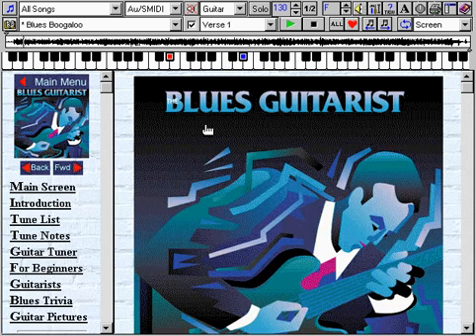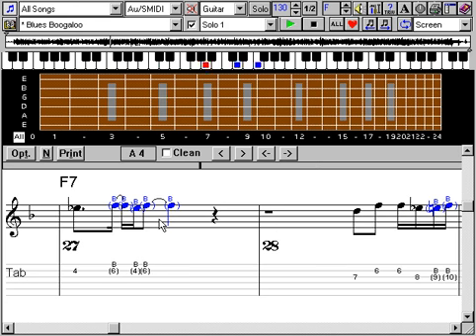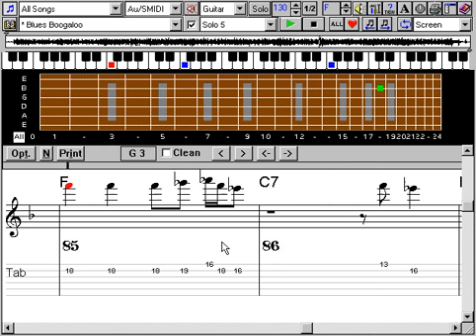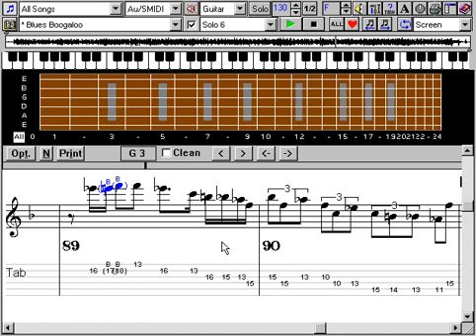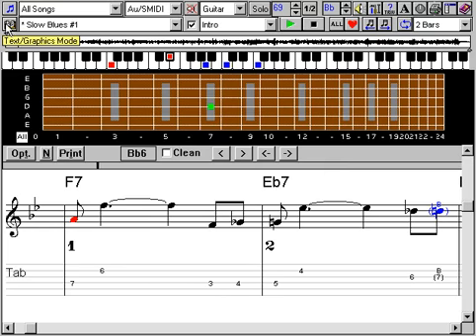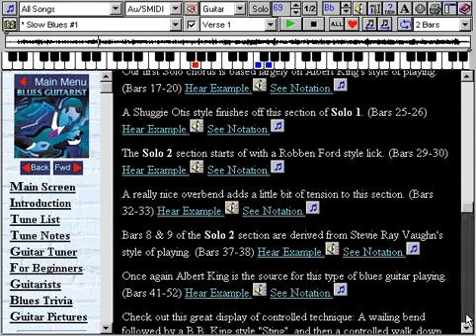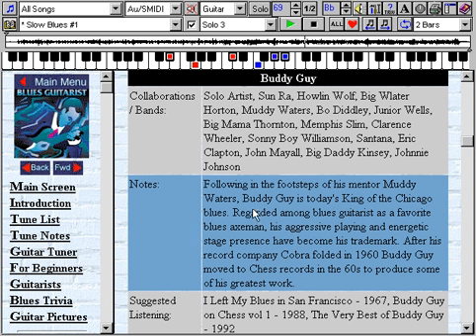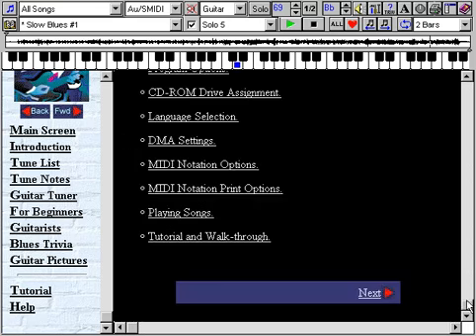The Blues Guitarist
The Blues Guitarist is a professional, full-featured music program containing studio recordings of great Electric Blues Guitar music. Listen to hot session players perform great sounding Blues music, while you learn the riffs, licks and tricks! See the music notation on-screen as you listen to the audio performance or watch the on-screen guitar. Learn the music by slowing down the performance or print out engraver quality notation and tablature for further study. PLUS biographies, history, trivia and much more!